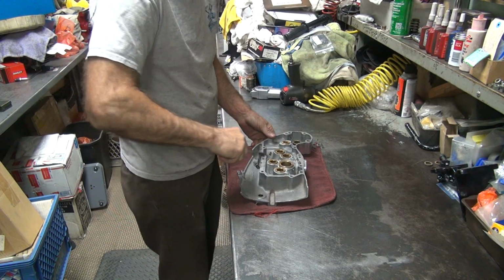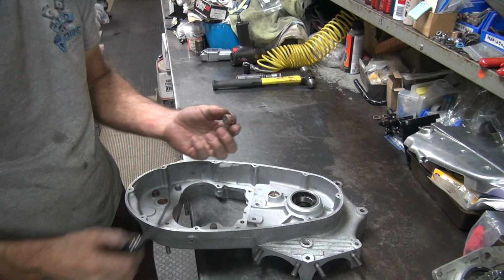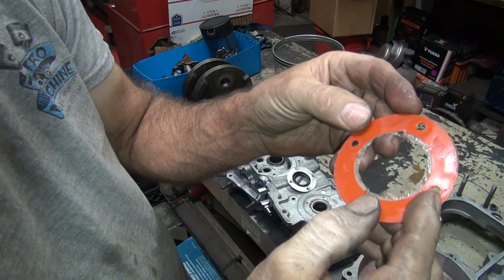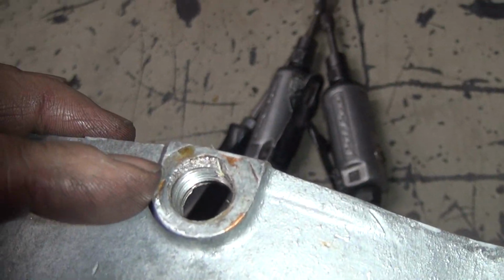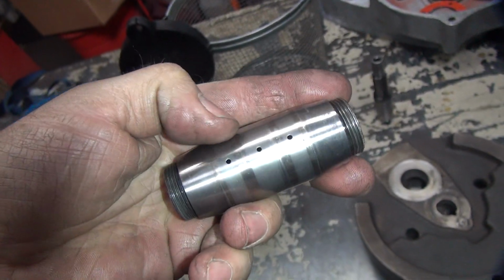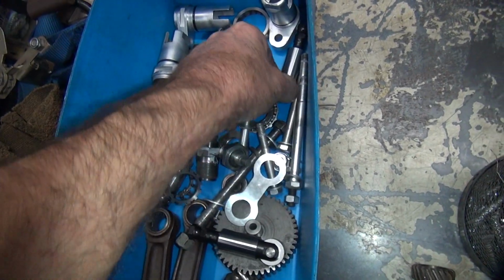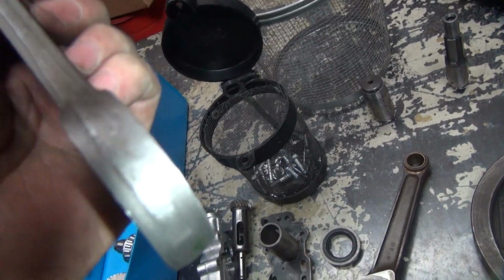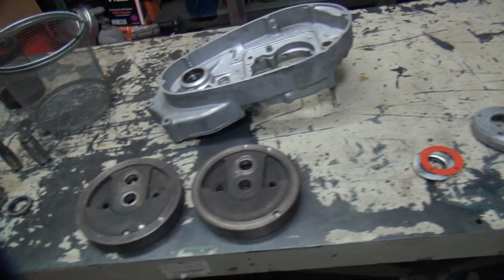1961 xlch #109 no miles transmission motor rebuild sportster harley repair restoration tatro machine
1961 xlch #109 no miles transmission motor rebuild sportster harley repair restoration tatro machine